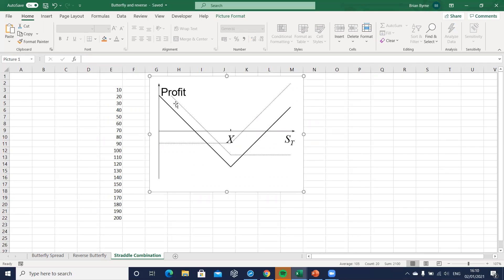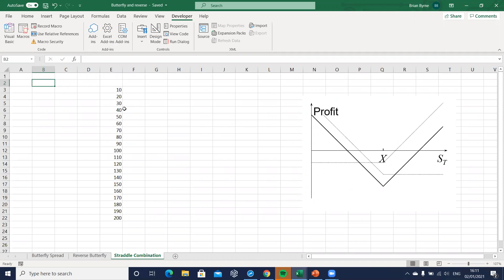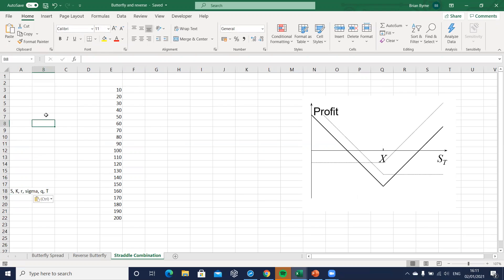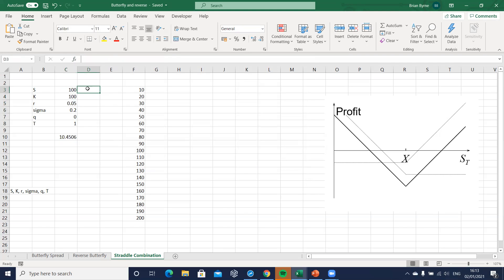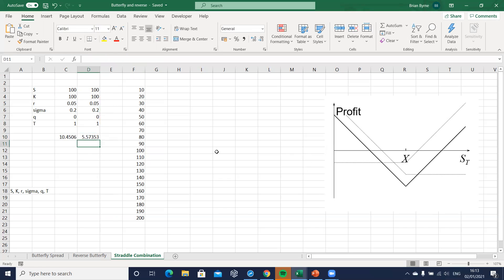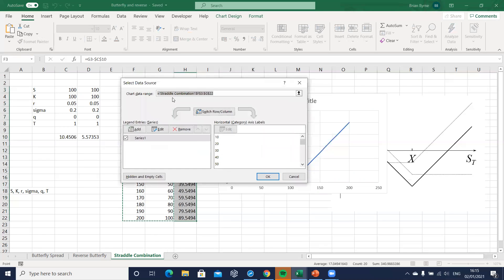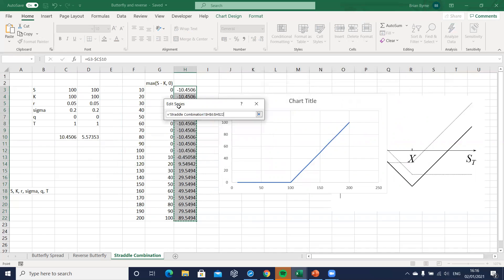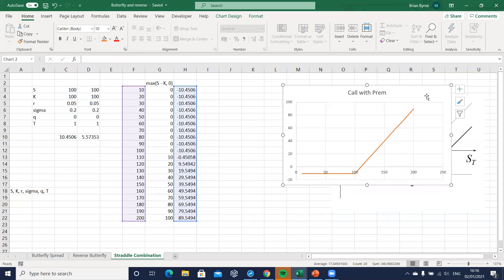Straddle Option Trade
A long straddle consists of one long call and one long put. Both options have the same underlying stock, the same strike price and the same expiration date. Profits arise if the underlying stock rises above the upper break-even point or falls below the lower break-even point. Profit potential is unlimited on the upside and substantial on the downside. Potential loss is limited to the total cost of the straddle. Here we use the Black Scholes model to estimate premia. VBA code found here: